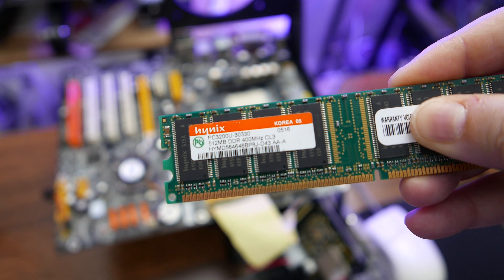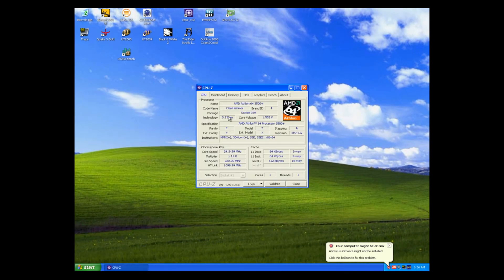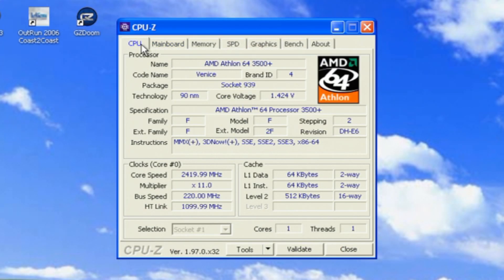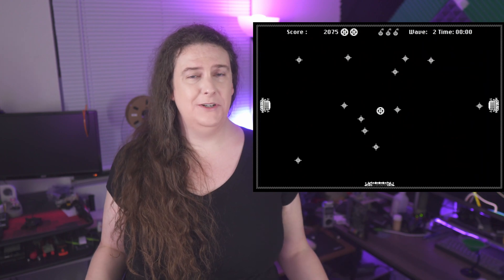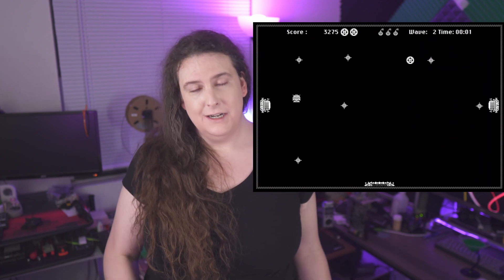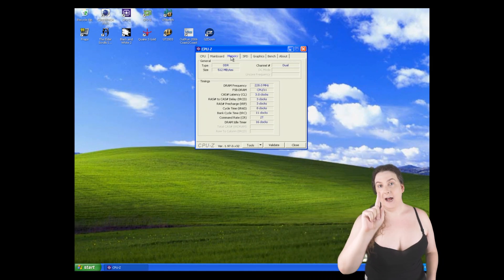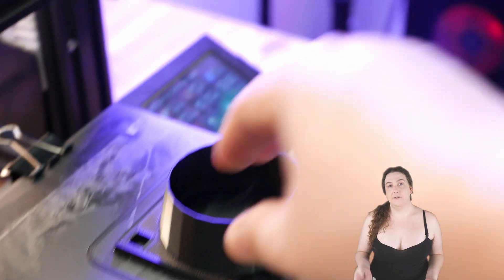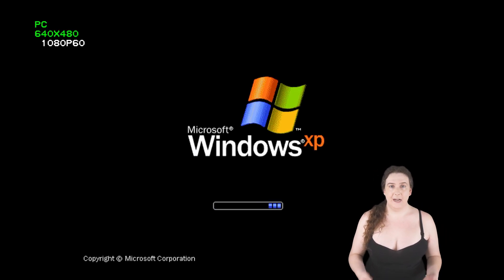Socket 939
This video was kind of a travesty. In the end, it's short because it wasn't terribly successful and I didn't realize why until after all my footage was shot.

Anyway, this is me trying to overclock the Athlon 64.